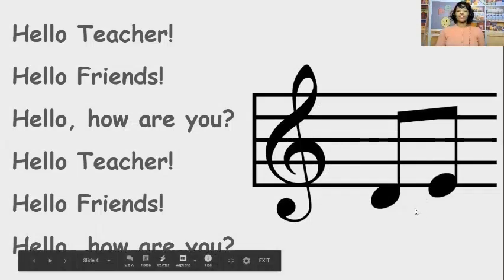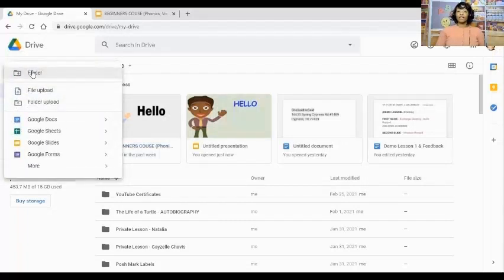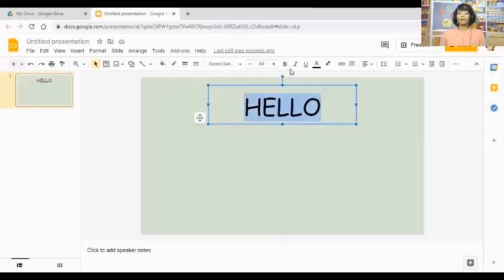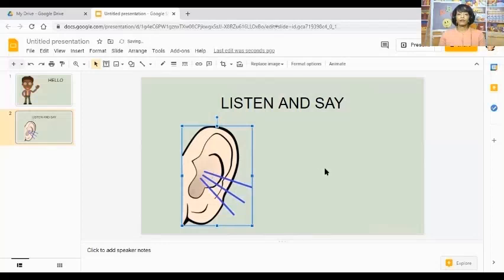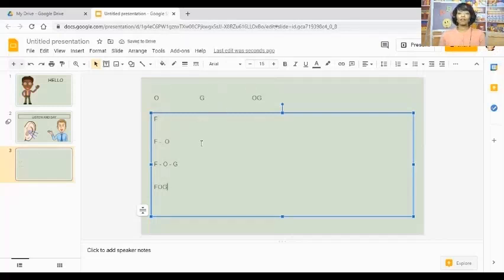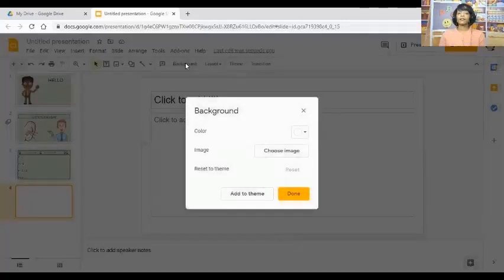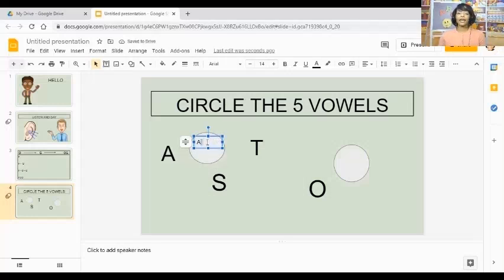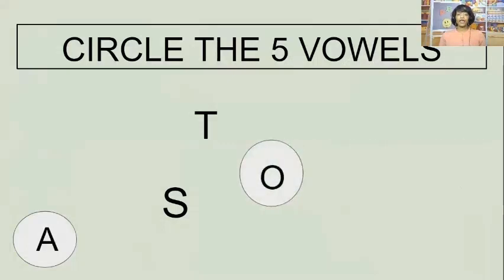How To Create an Easy and Fun Curriculum For Kids Using Google Slides: Step-By-Step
In this video, I will give you a glimpse of the curriculum I am currently teaching from and I will also show you exactly how I created this curriculum using google slides. This curriculum is designed for absolute beginners, so you will see, I've added a lot of animations to make it more engaging for my students. ~Happy Teaching!
Do you have a question? I just might have an answer.
International Open Academy 120-HOUR TESOL Certificate
Equipment I use:
Logitech Head Set
Floor Lamp - 5 Head
Adjustable Desk Lamp
Logitech Webcam
Back Drop
Adjustable Desk Lamp
My Children's Book: Amy's Strawberry Pancakes
As a Macy's Ambassador, I'd like to invite you to take a look at my storefront and possibly make a purchase. I appreciate your support!